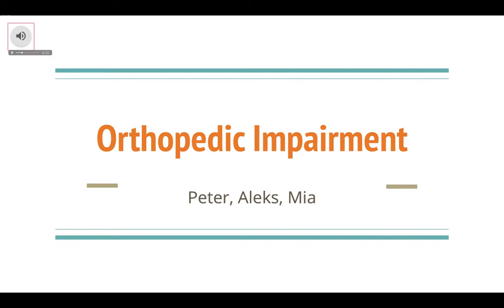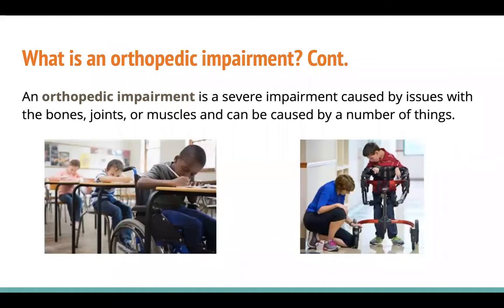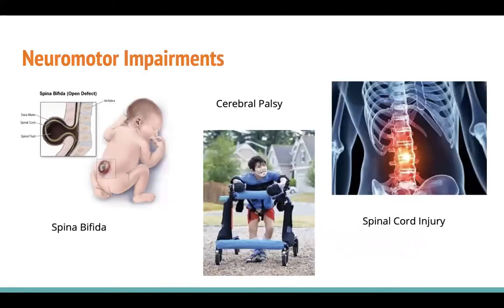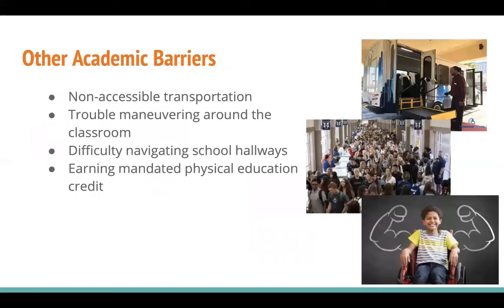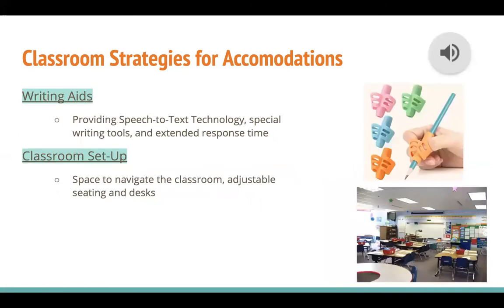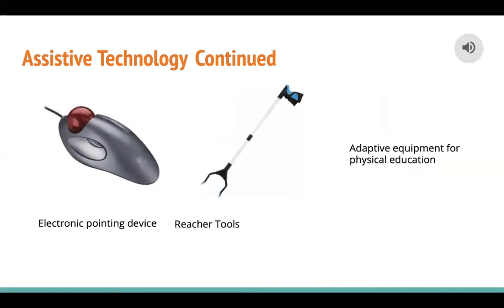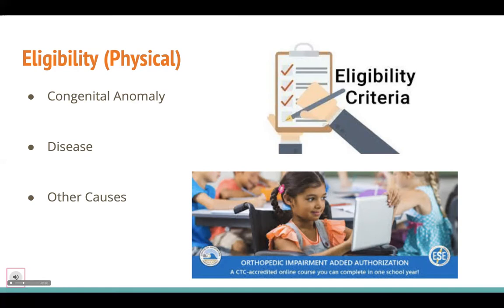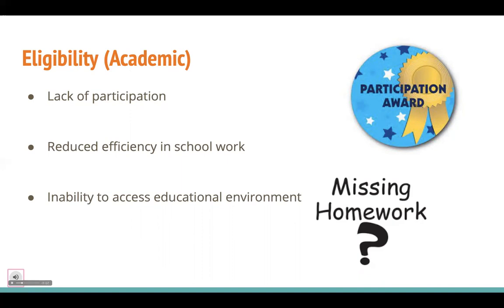Orthopedic Impairments Presentation